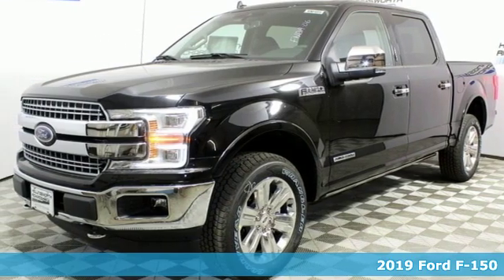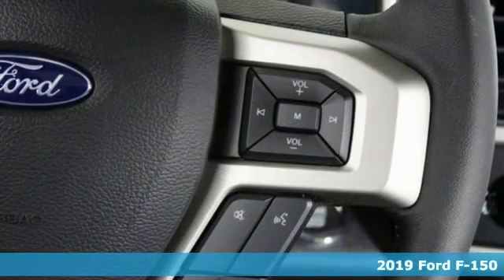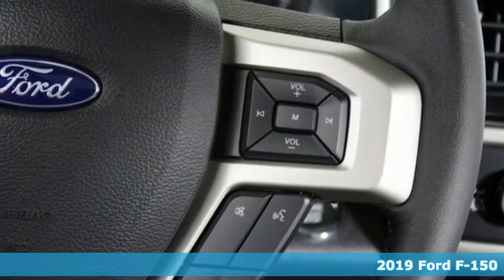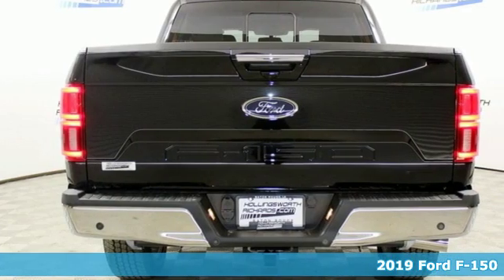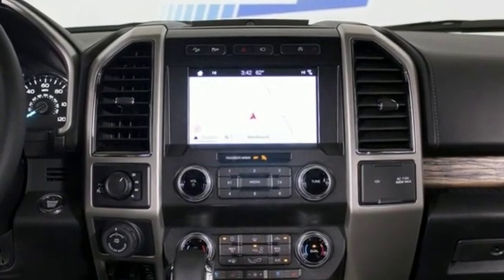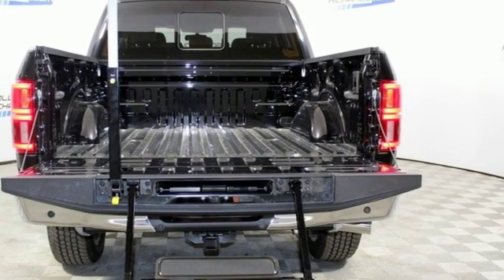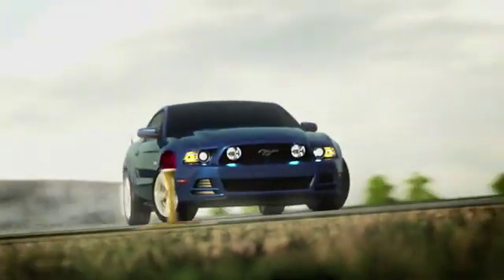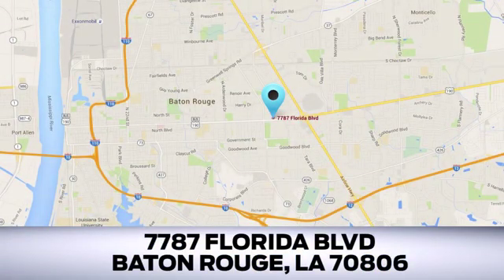New 2019 Ford F-150 Baton Rouge LA Hammond, LA #190185